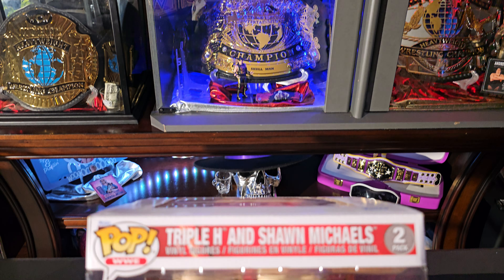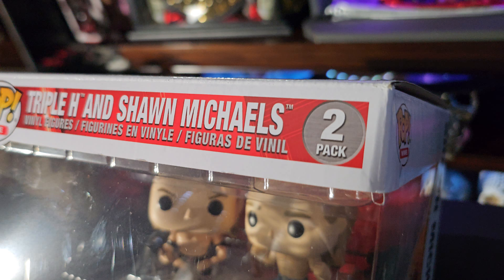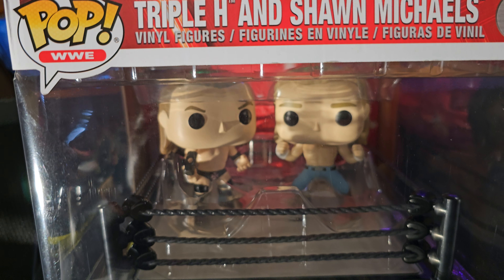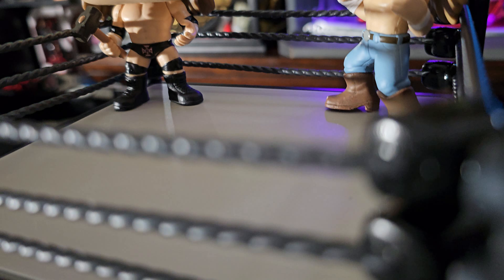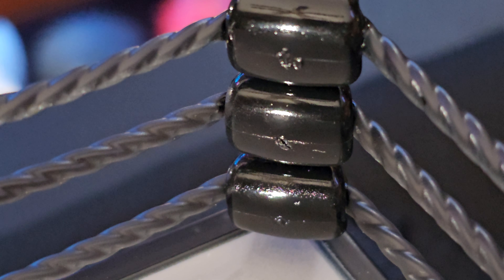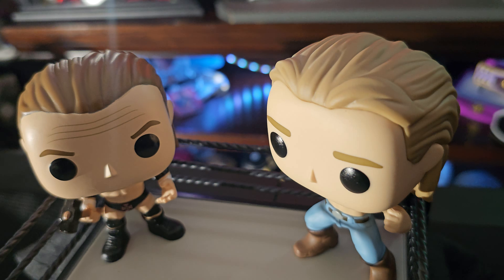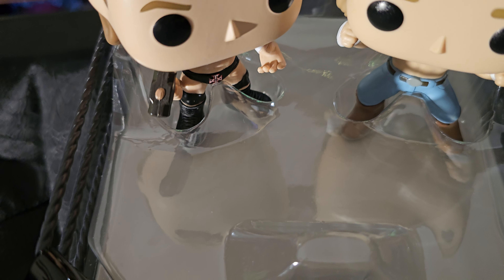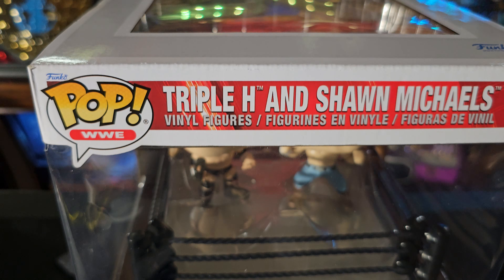*TRIPLE H & SHAWN MICHAELS WWE POP WITH SUMMER SLAM WRESTLING RING FULL REVIEW!!!!